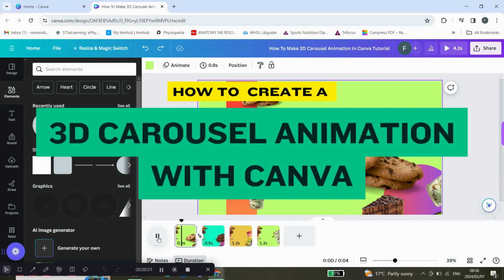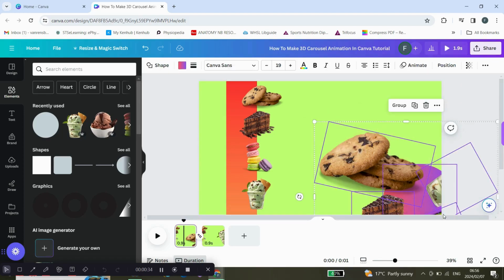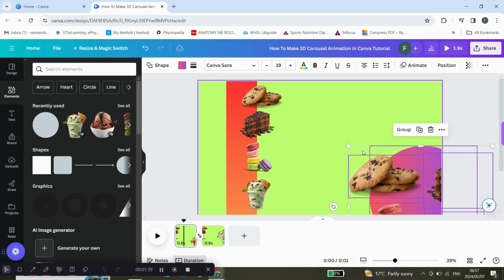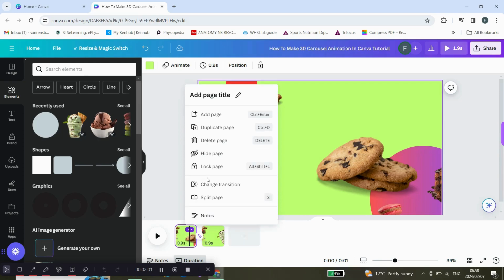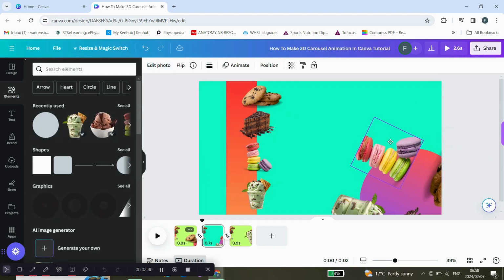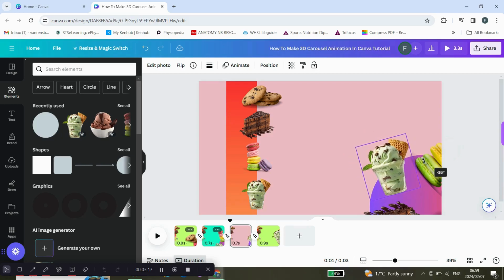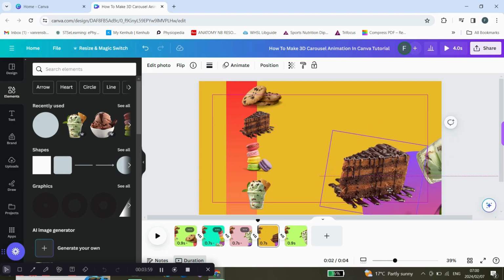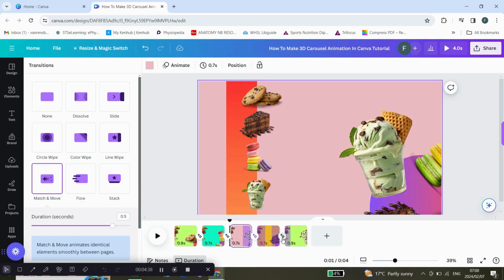How to Make 3D Carousel Animation in Canva Tutorial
In this step-by-step tutorial, you will learn how to create a 3D carousel animation in Canva. This easy-to-follow guide will walk you through the process of adding movement and depth to your designs using one of many Canva's animation features.